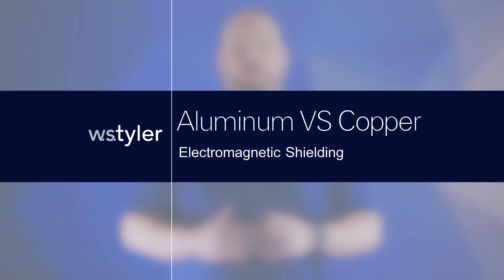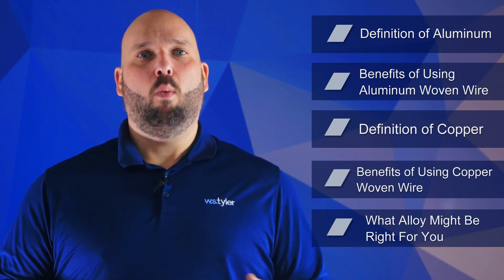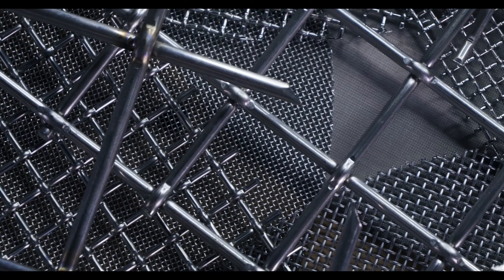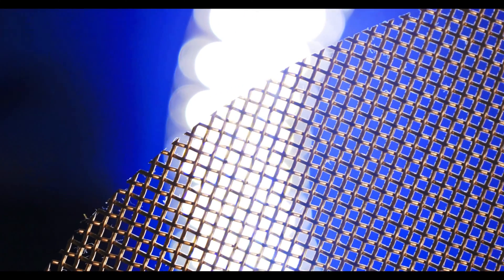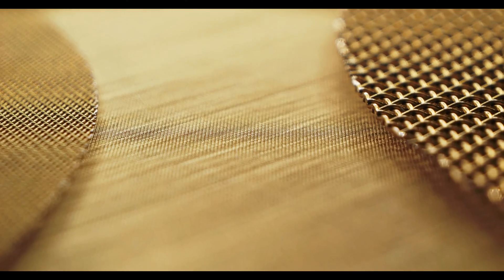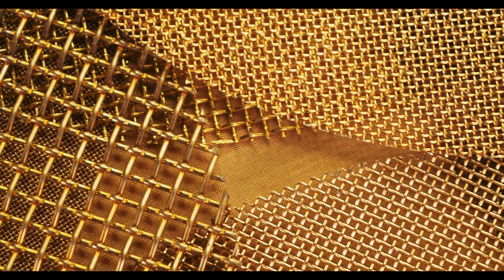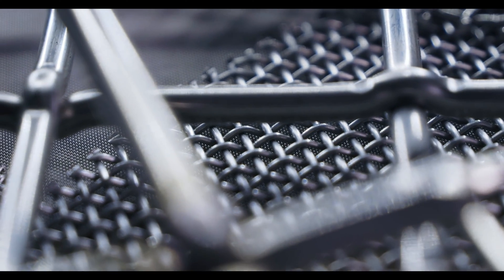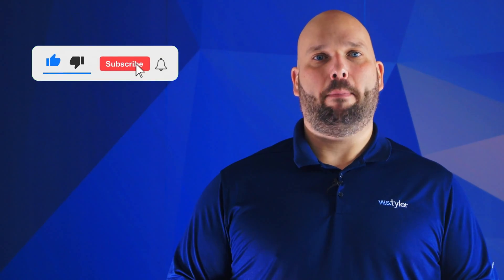Aluminum vs Copper | Electromagnetic Shielding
In this video, Eric Himes goes over the key differences that aluminum and copper can provide for electromagnetic shielding.
0:00 Introduction
1:11 What Is Aluminum?
1:33 Why Use Aluminum for Electromagnetic Shielding?
2:323 What Is Copper?
2:51 Why Use Copper for Electromagnetic Shielding?
4:09 Which Alloy Should I Use?
5:41 Outro and Information